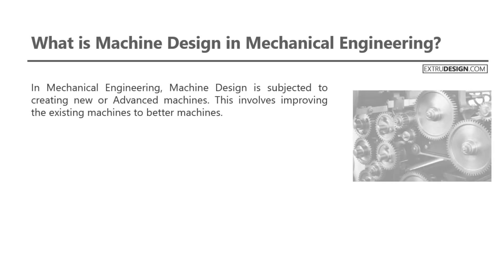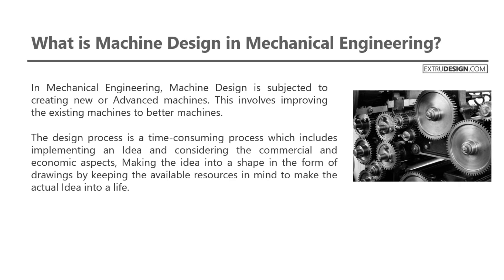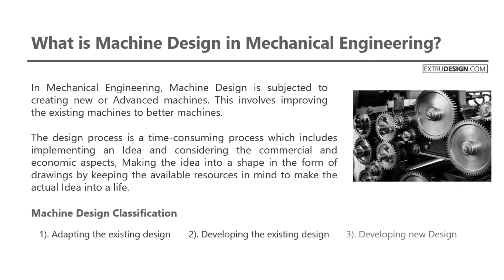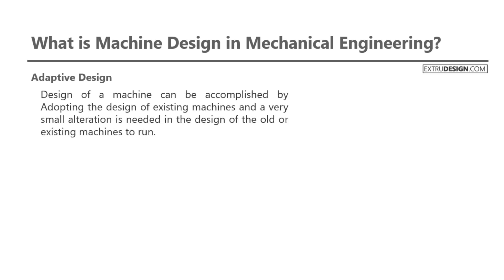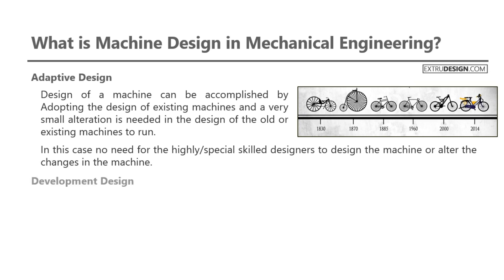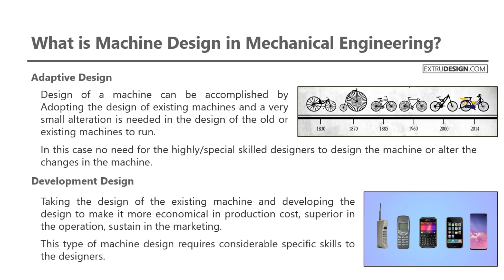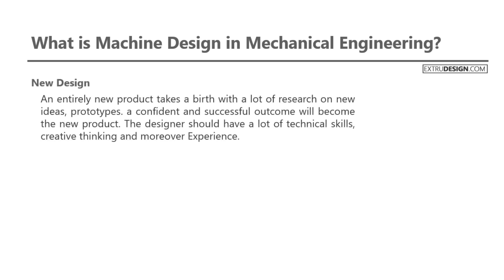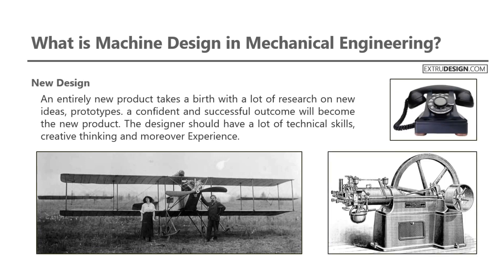What is Machine Design in Mechanical Engineering?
In mechanical engineering, machine design subjected to creating new or advanced machines. This involves improving the existing machines to better machines.